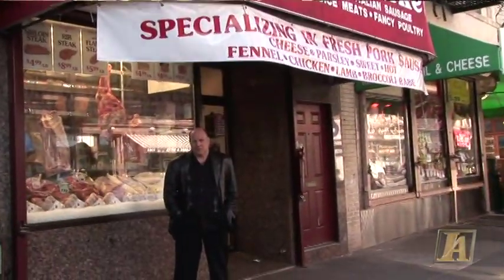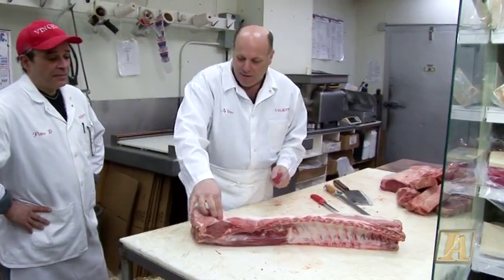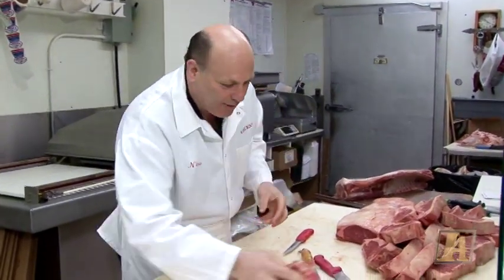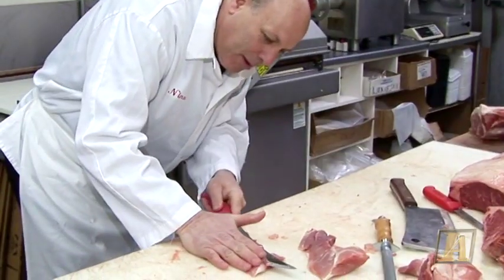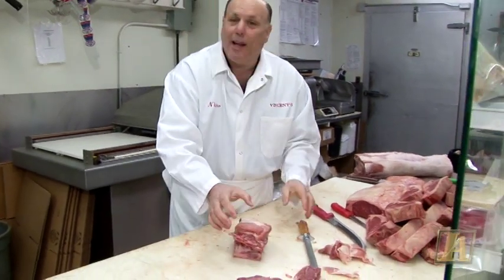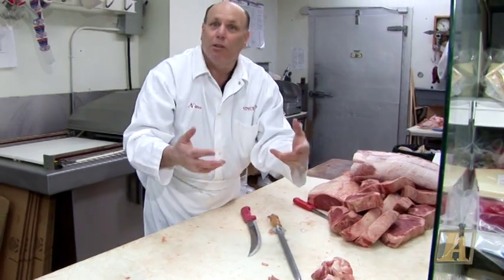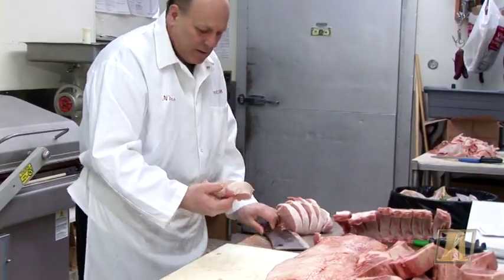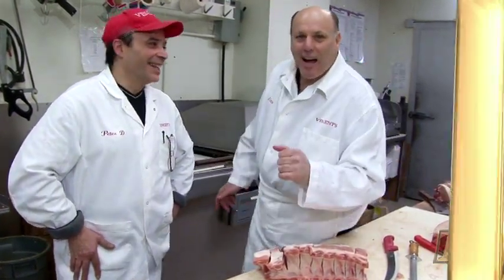VTS_09_1.VOB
Frankie The Butcher ,Frank Bonsangue, Frank The Butcher  .Getting the Best cuts out of your loin of pork   Pork chops, country style ribs ,Pork roast ,pork cutlets, Pork Braciole .